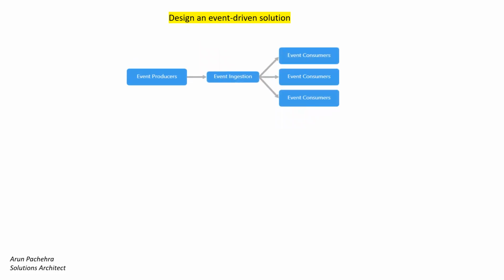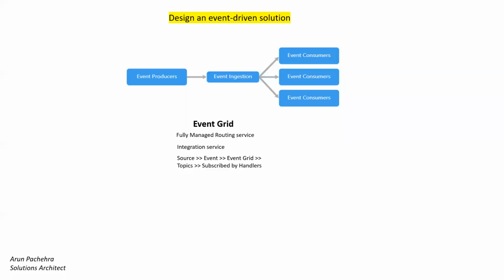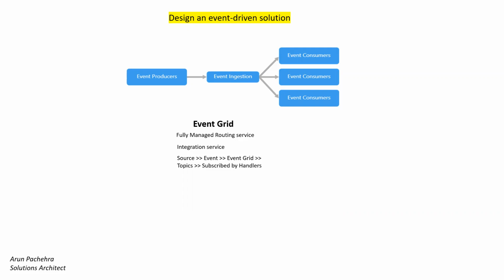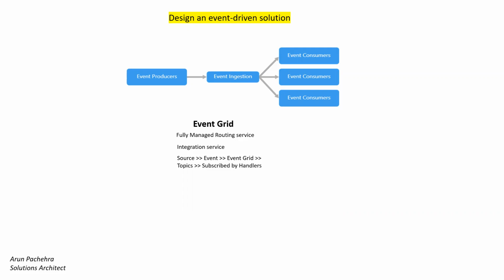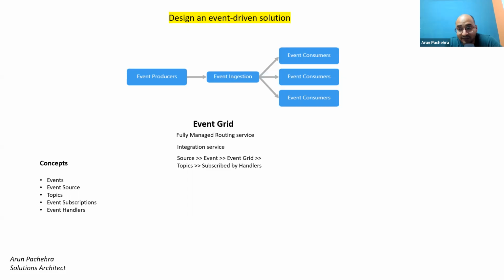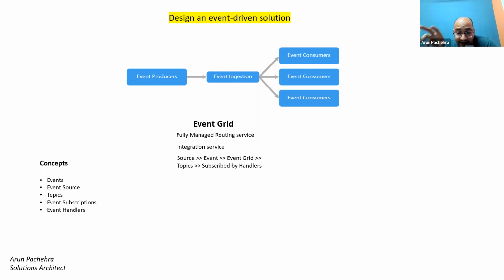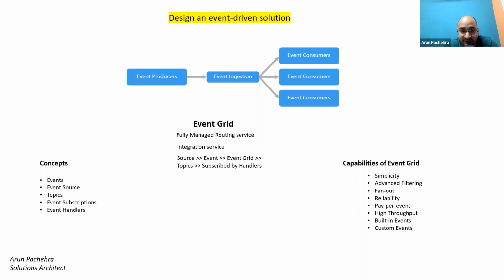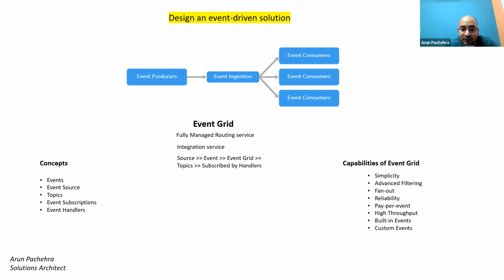(AZ-305) Design Event Driven Solution : Event Grid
Azure Event Grid is a fully managed event routing service running on top of Azure Service Fabric. Event Grid distributes events from sources such as Azure blob storage accounts and Azure media services. These events are distributed to handlers such as Azure Functions and Webhooks. Event Grid exists to make it easier to build event-based and serverless applications on Azure.

Aggregates all your events and provides routing from any source to any destination.

Is a service that manages the routing and delivery of events from many sources and subscribers. This process eliminates the need for polling and results in minimized cost and latency.